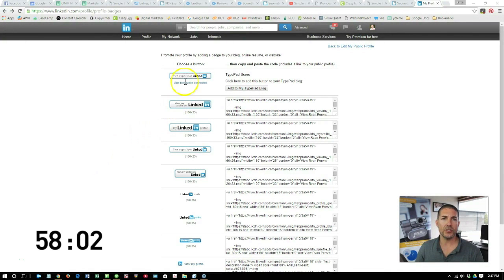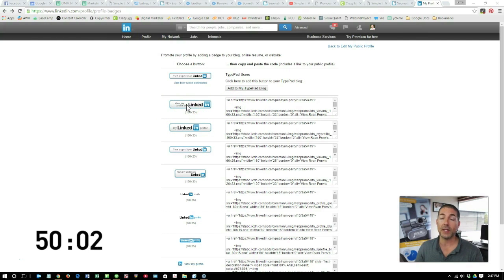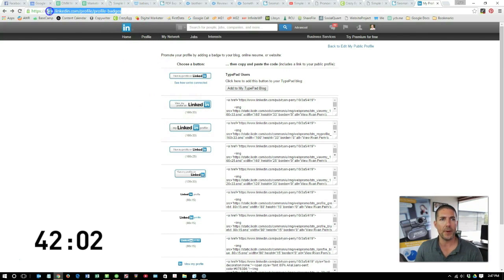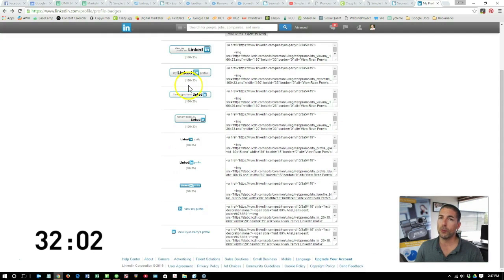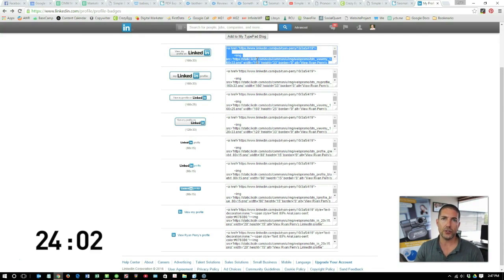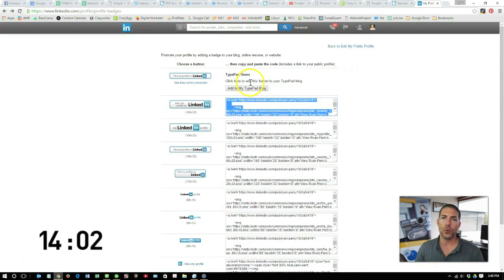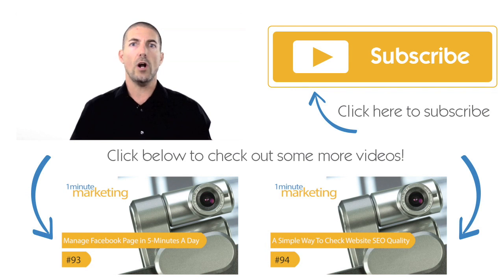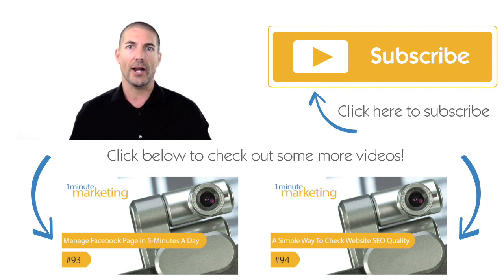How To Create A LinkedIn Badge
In today's OneMinuteMarketingTip, Ryan will show you how to a create a LinkedIn badge (button) that you can then add to your website making it easy for users to connect with your LinkedIn account.

Ryan Perry founded SBS in 2009 to help small business owners increase sales using video via  Google search.

A LinkedIn badge is one of these buttons here, and when you add the code to your website, this badge or button will show up on your website, and when they click on it, will take you directly to your LinkedIn profile.

The way you access this page is by logging into LinkedIn with your username and password, and then after linkedin.com, go to profile/profile-badges, and that'll take you this link. You'll need to pick the appropriate sized badge that you want to include in your website, and then send this content. Copy and paste the content here, send it to your web master.

If you have a WordPress website, you should be able to install a widget, typically in a side bar, and then add this code to that widget in order for the badge to display. Again, if you're having success with WordPress, give badges a try.